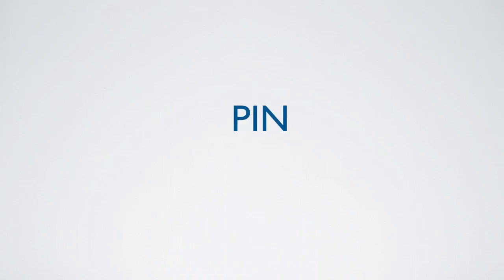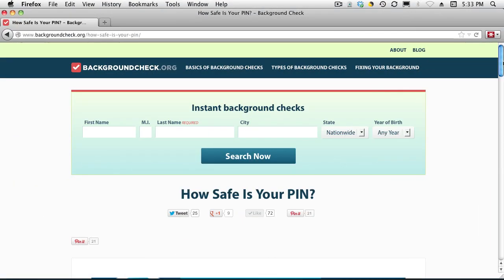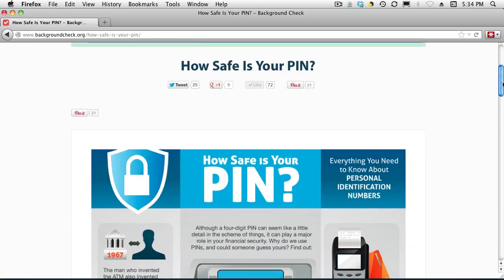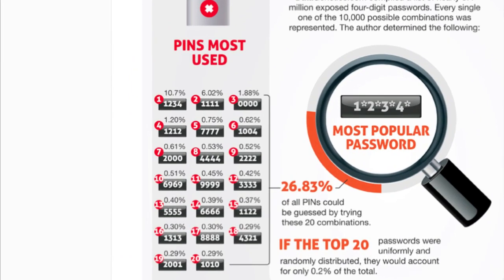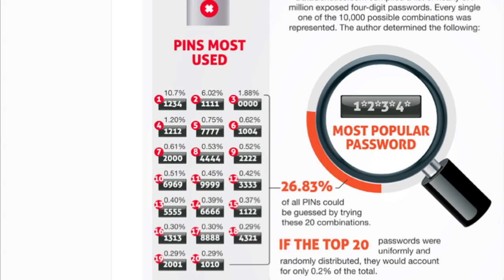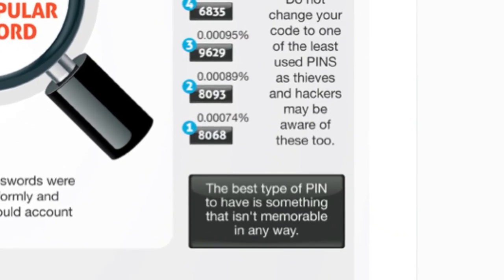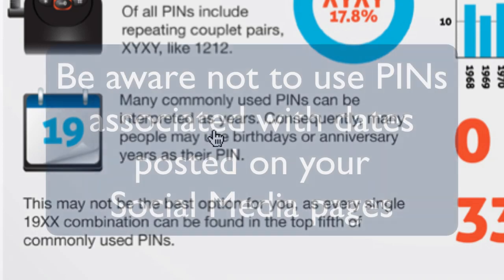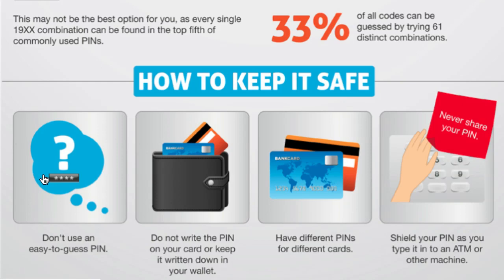Tech Quick Tip: PIN - Personal ID Number safety & security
In today's Tech Quick Tip Chet Davis - Your Technology Tutor shares suggestions about how to avoid easily compromised PINs (Personal Identification Numbers).  Is one of your PINs on the top 20 list that hackers and identity thieves also know about?